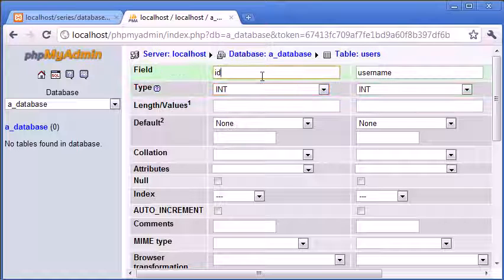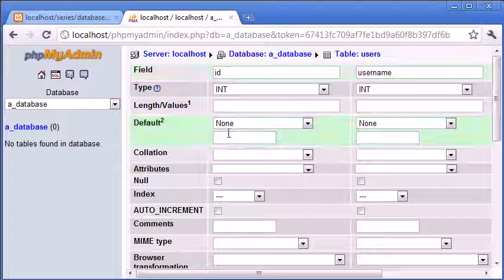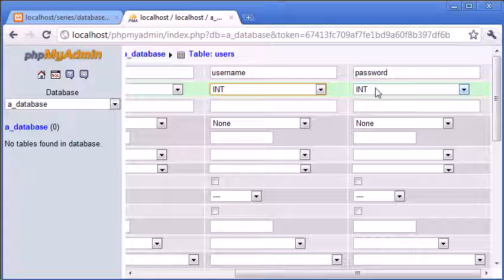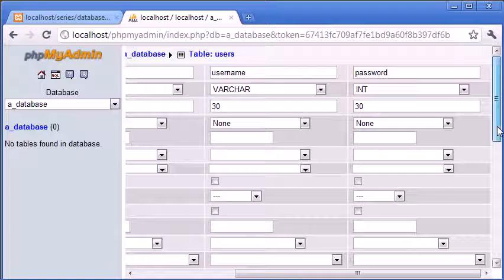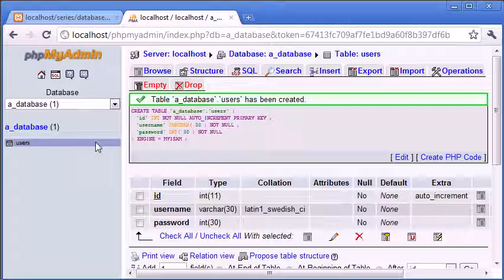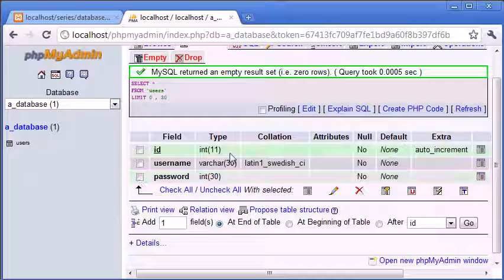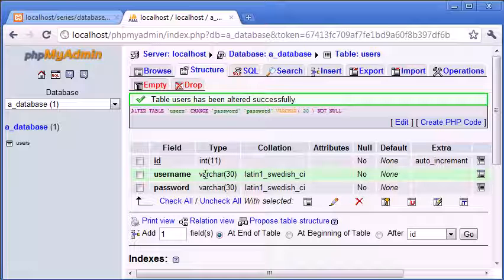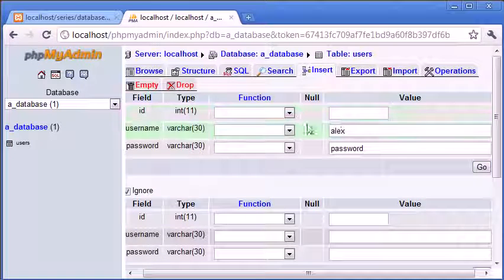Beginner PHP phpMyAdmin Part 2 MCA Internship|Mca Internship In Jaipur